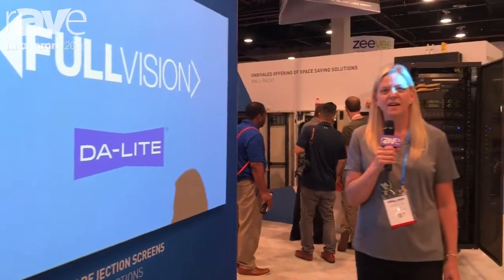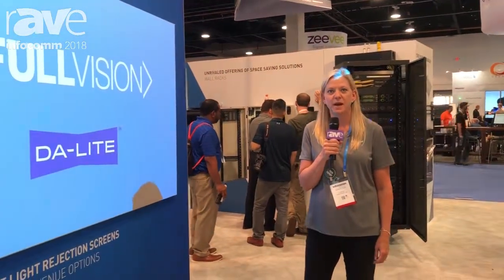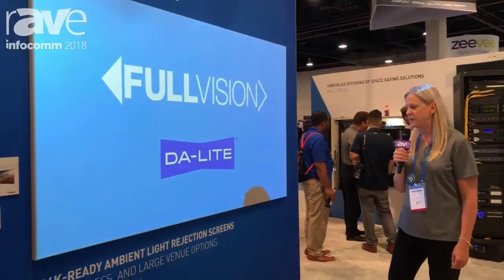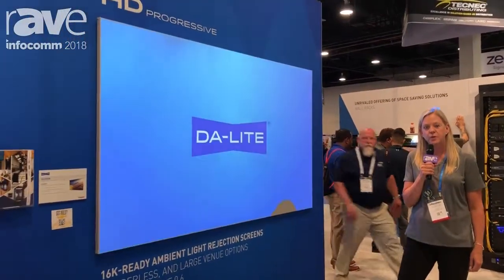InfoComm 2018: Da-Lite Intros Fullvision HD Progressive Projection Screen